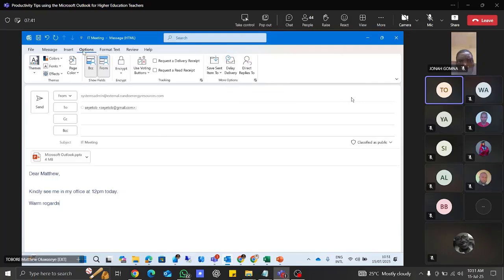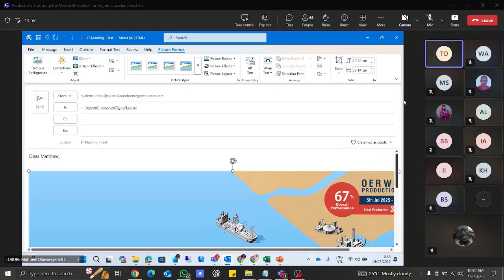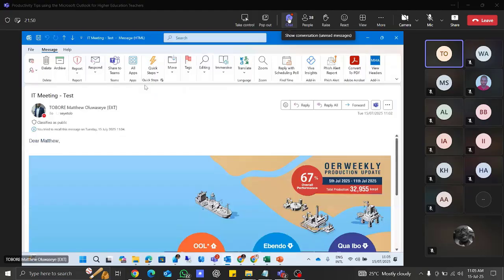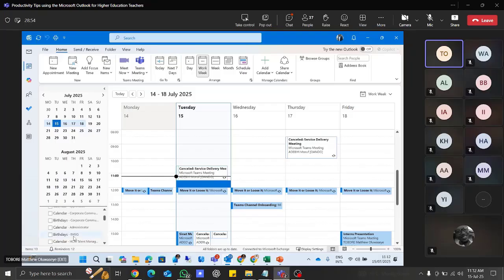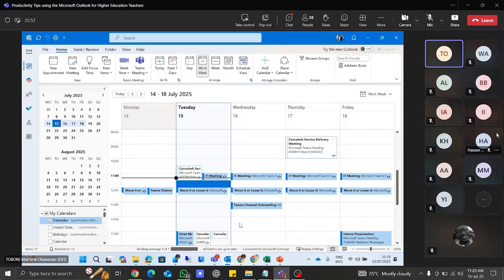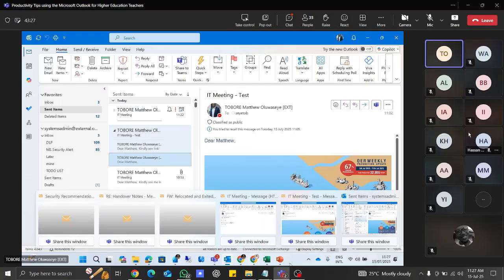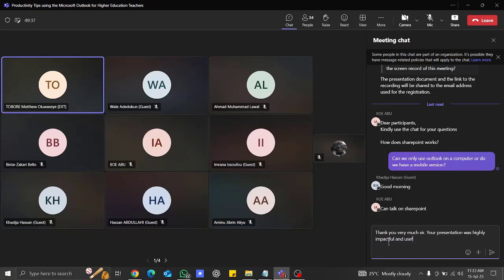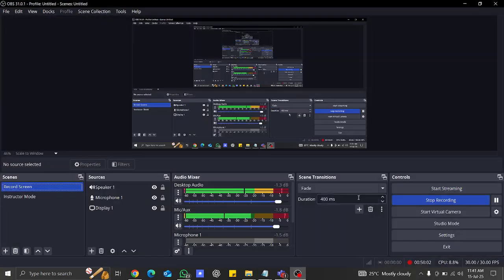Productivity Tips: Using Microsoft Outlook for Higher Education Teachers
An educational webinar promoting the use of Microsoft Outlook by teachers in Higher education and for personal use.

Learn how higher education teachers can use Microsoft Outlook to stay organized, manage time, and improve classroom communication. Join this practical webinar and boost your teaching productivity with technology.